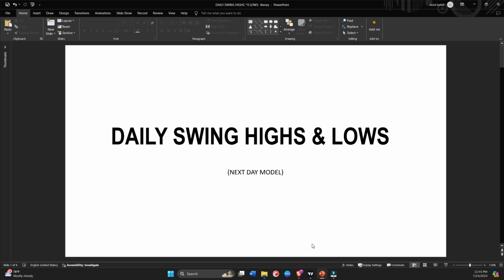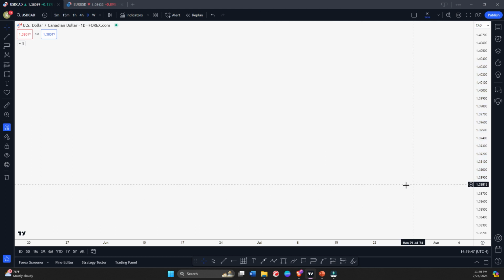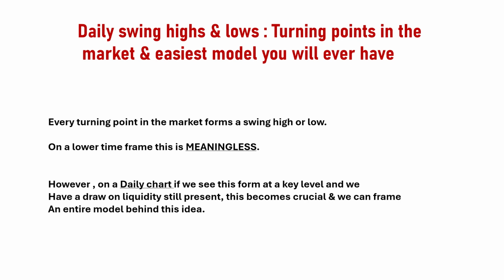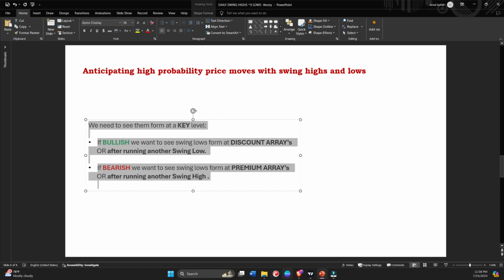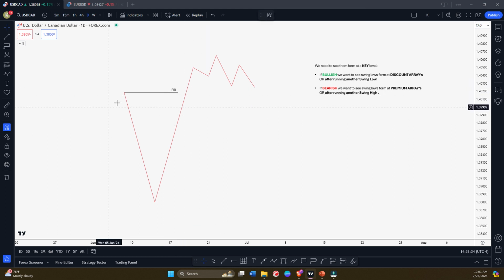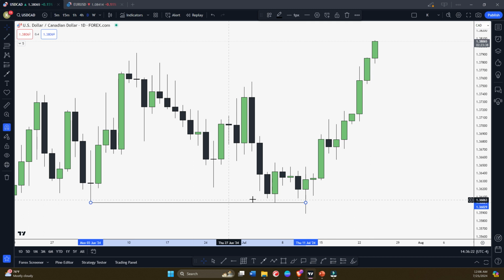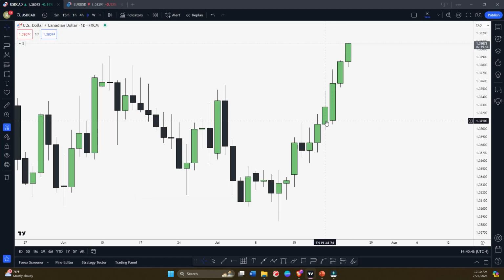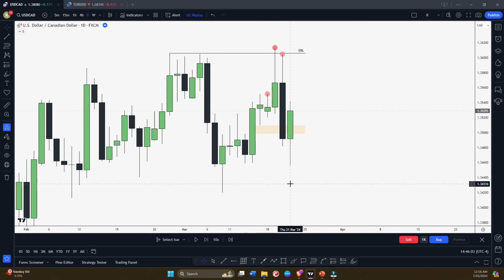Class 18- ICT Next Day Model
My Prop Firm Suggestion:

$50k Flex account - $65 Only

All videos and analysis are only for education purpose.
Don't invest money you can not afford to loose